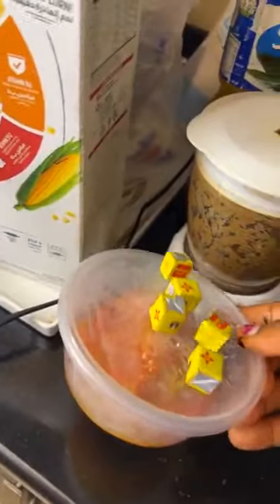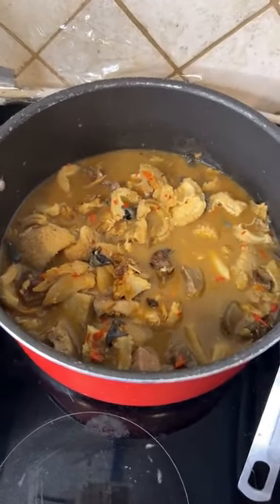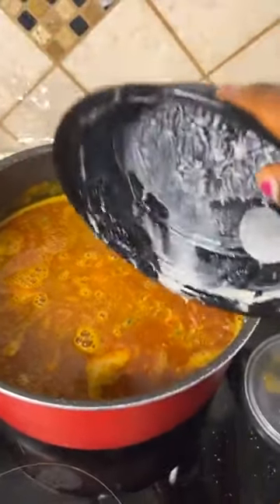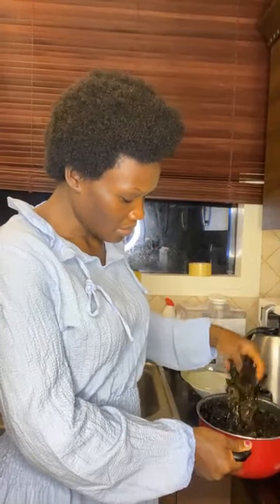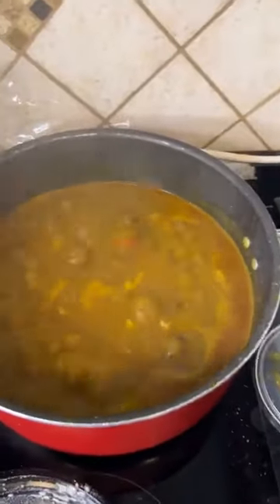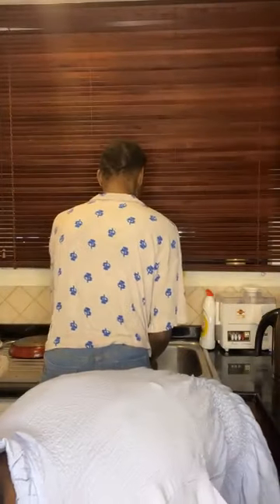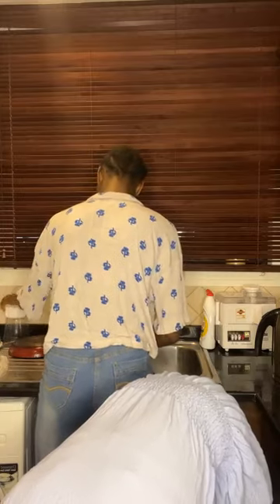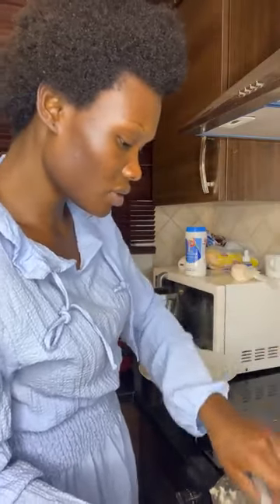COOKING OHA SOUP AFTER A LONG PERIOD OF TIME .I PRAY I GET IT RIGHT